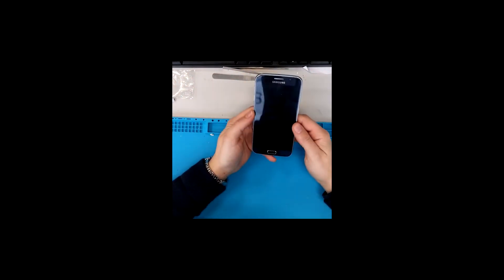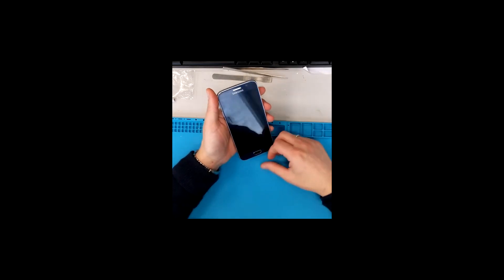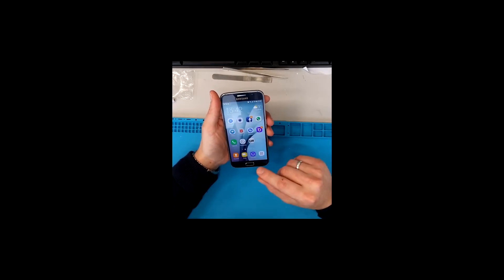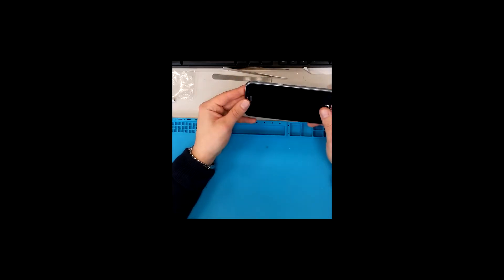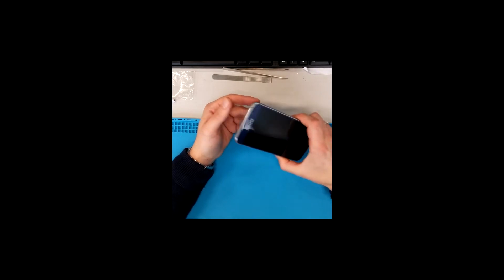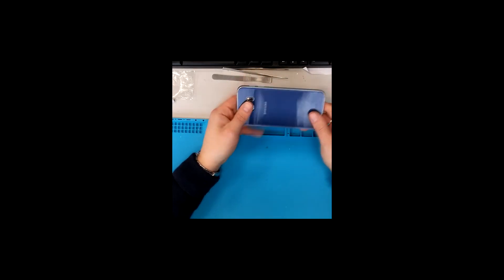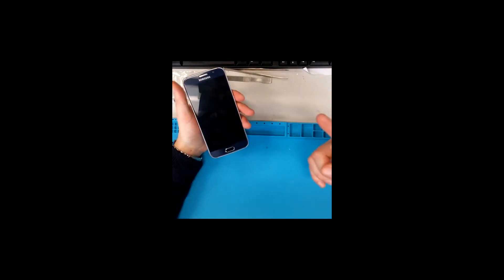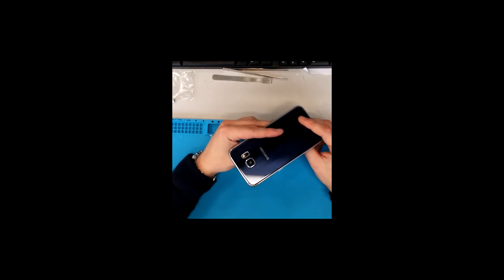Samsung galaxy S6 will not turn on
This is how you fix a comon bug on galaxy devices.

Newest video: "Samsung GT-I9190 GT-I9195 Galaxy S4 Mini Disassembly"